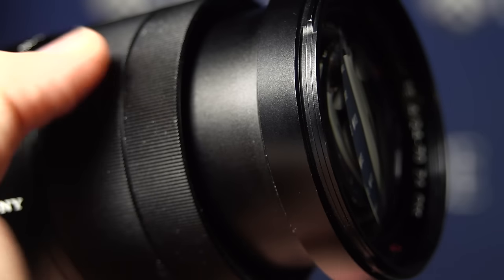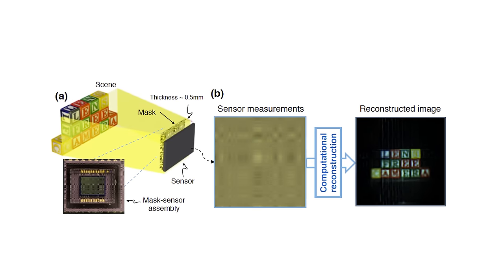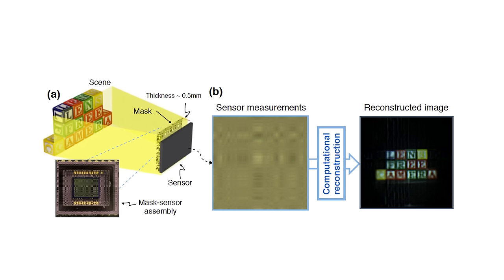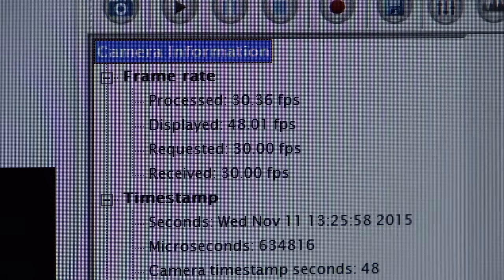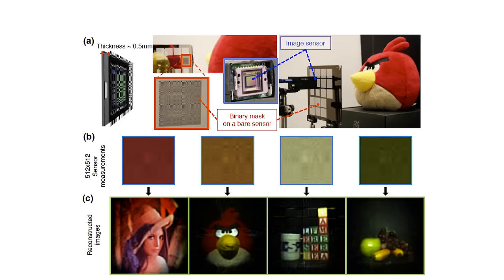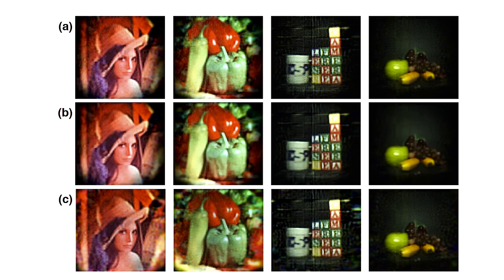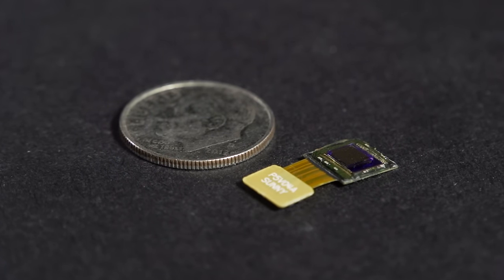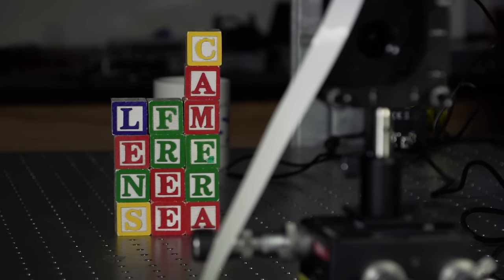No lens? No problem for FlatCam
How thin can a camera be? Very, say Rice University researchers who have developed patented prototypes of their technological breakthrough.

FlatCam, invented by the Rice labs of electrical and computer engineers Richard Baraniuk and Ashok Veeraraghavan, is little more than a thin sensor chip with a mask that replaces lenses in a traditional camera.

Making it practical are the sophisticated computer algorithms that process what the sensor detects and converts the sensor measurements into images and videos.